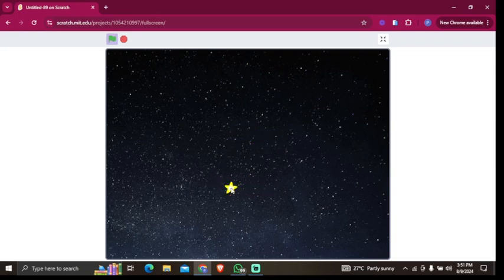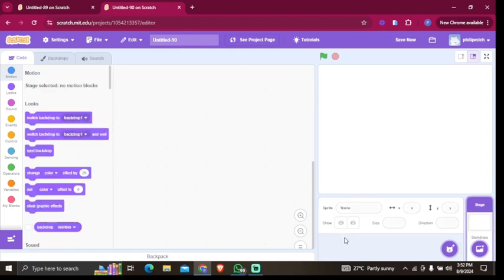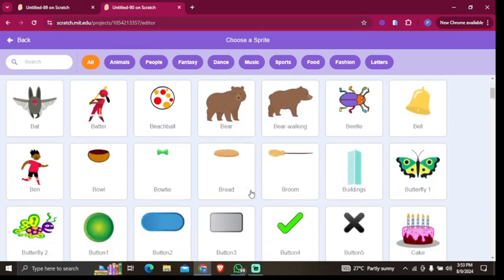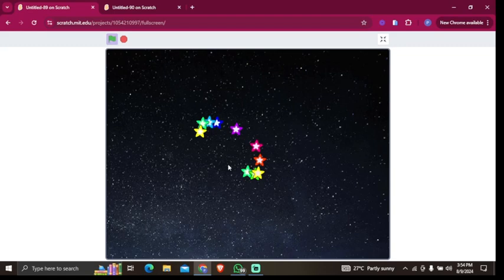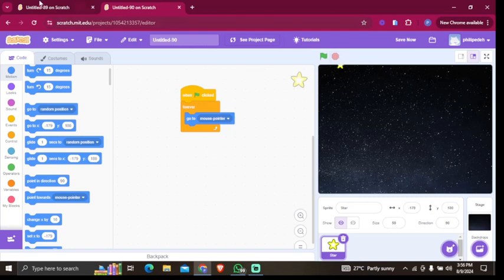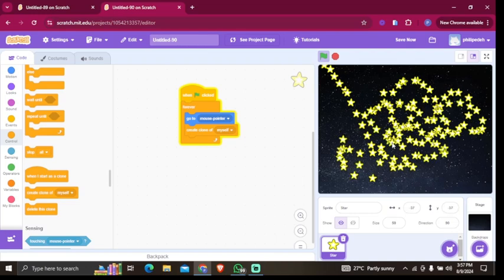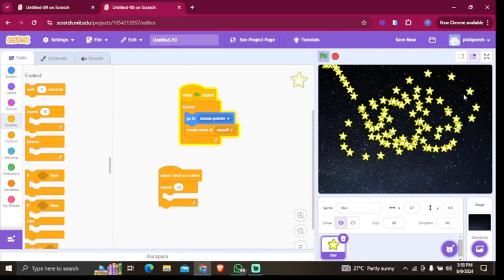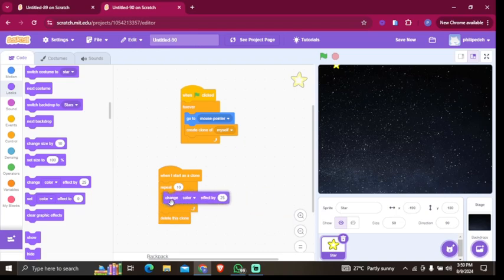How to Make Mouse Trail in Scratch | Flourish Field Academy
Ready to add some creativity to your Scratch projects?

In this tutorial, we'll walk you through how to create a cool Mouse Trail effect in Scratch that follows your cursor around the screen! Whether you're a beginner or looking to sharpen your Scratch skills, this step-by-step guide will make coding fun and easy.

This tutorial is perfect for Scratch enthusiasts of all levels. Let's see how creative you can get! 🌟